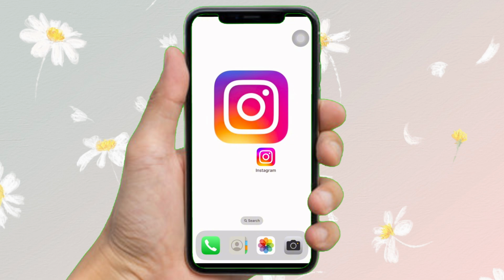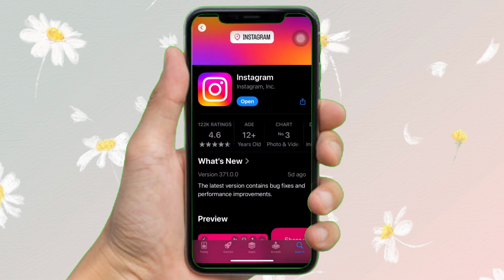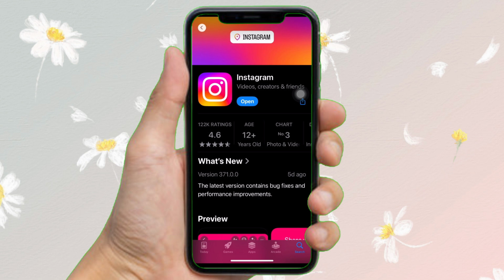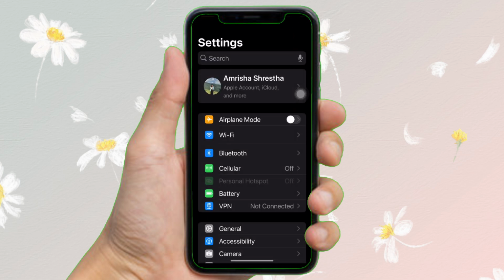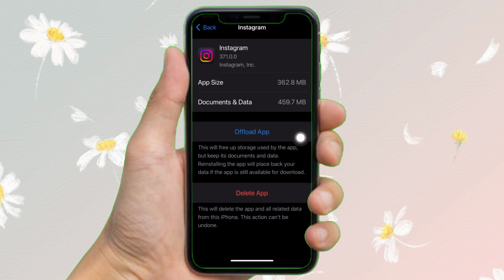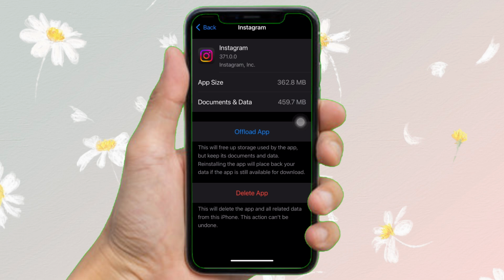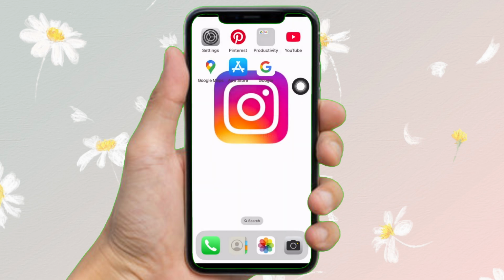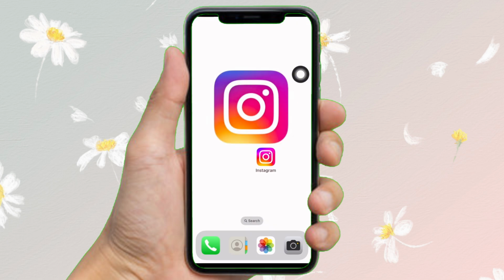How to Fix Boomerang in Instagram 2025?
Having trouble with your Boomerang feature on Instagram? This easy-to-follow tutorial will show you exactly how to fix Boomerang in Instagram and get it working perfectly. We’ll guide you through the key steps to troubleshoot and resolve any issues with the Boomerang tool.

👉 Learn how to resolve common Boomerang problems and make sure it's functioning as expected. With just a few quick fixes, you’ll be back to creating fun content in no time.

🎬 Watch till the end to fix the Boomerang tool and enhance your Instagram experience!